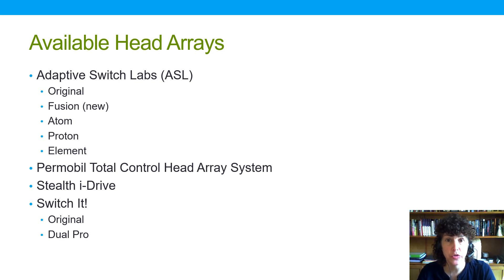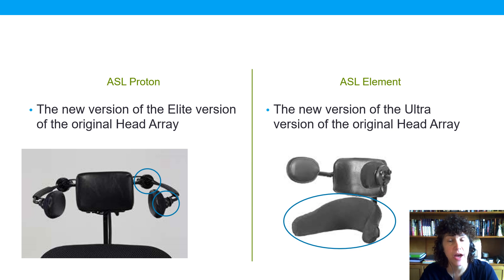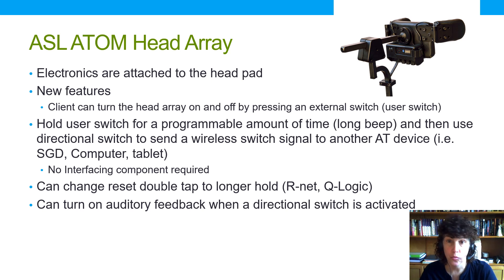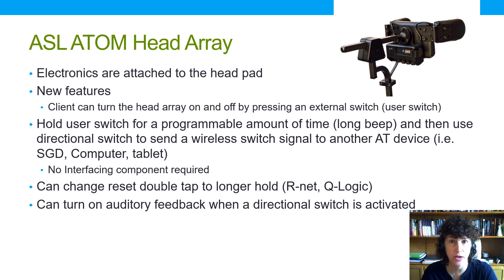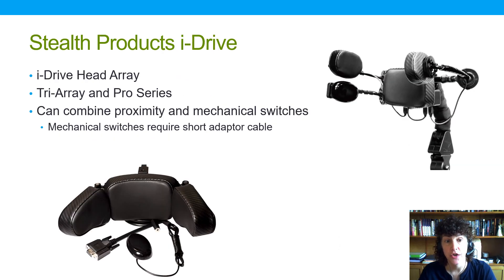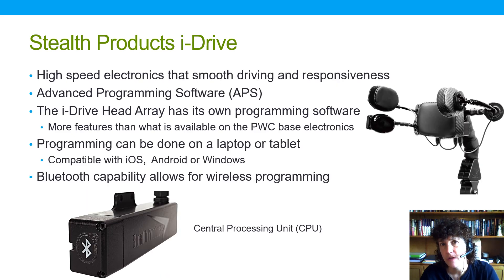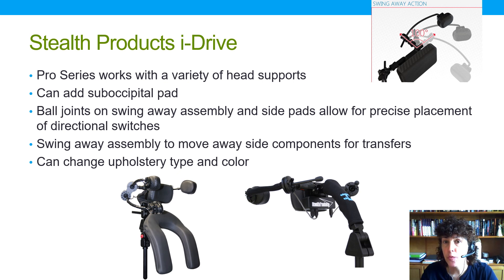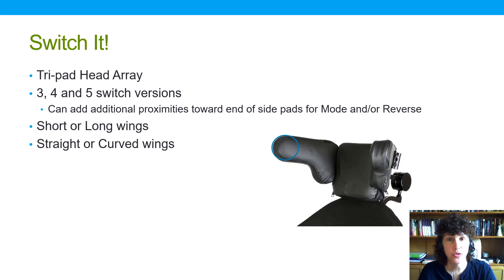Head Array Power Wheelchair Driving Method Comparison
A common alternative power wheelchair driving method is the Head Array. There are many models available and this video compares features of multiple product options.

Michelle is an occupational therapist with over 30 years of experience and has been in private practice, Access to Independence, for over 10 years. She is a well-respected lecturer, both nationally and internationally and has authored numerous texts, chapters, and articles. She is the co-editor of Seating and Wheeled Mobility: a clinical resource guide, editor of Fundamentals in Assistive Technology, 4th ed., NRRTS Continuing Education Curriculum Coordinator and Clinical Editor of NRRTS Directions magazine. Michelle is a RESNA Fellow and member of the Clinician Task Force. Michelle is a certified ATP, certified SMS and is a Senior Disability Analyst of the ABDA.